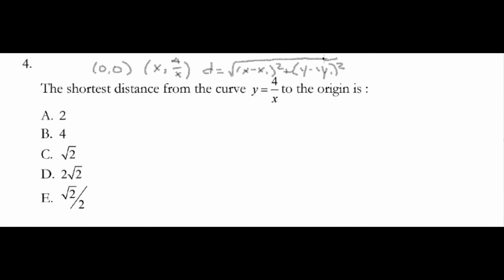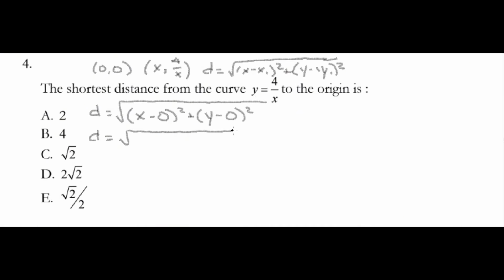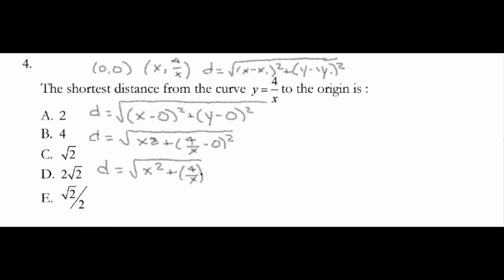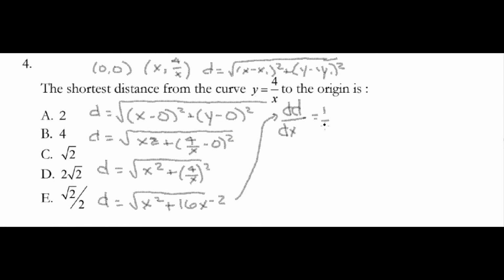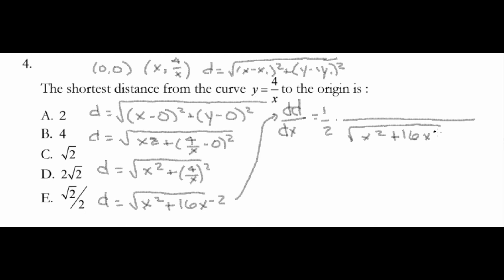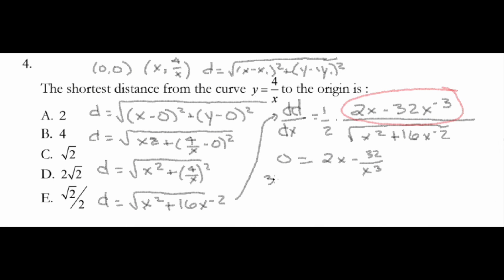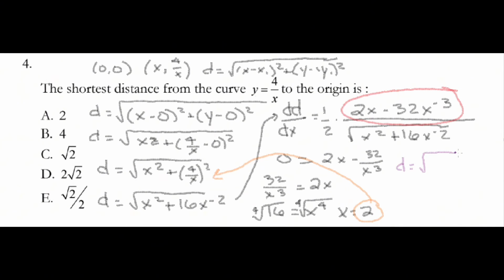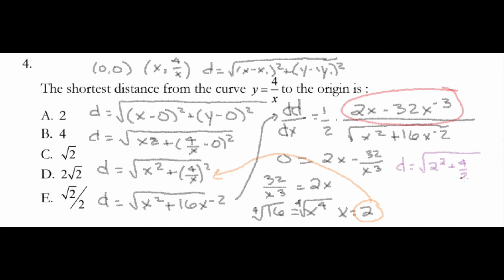Calc AB Prep - Day #3